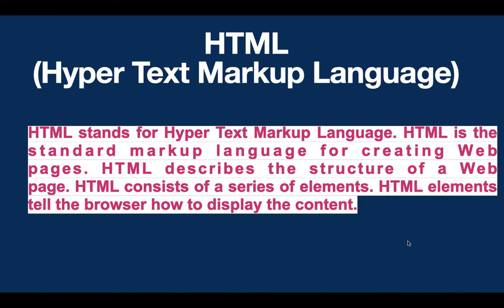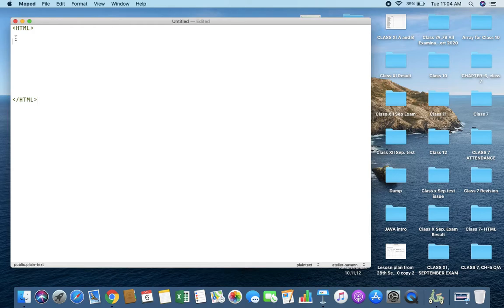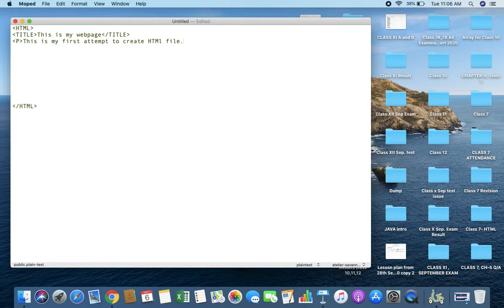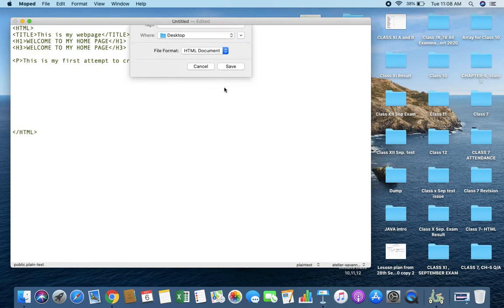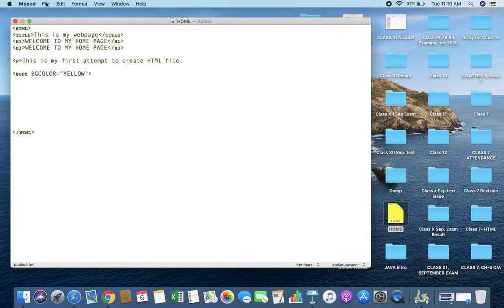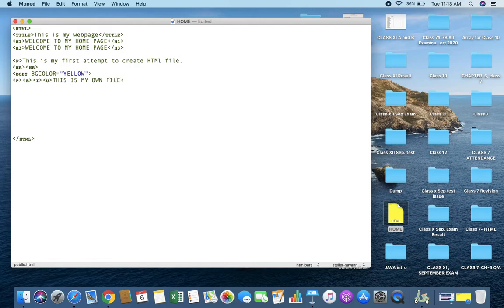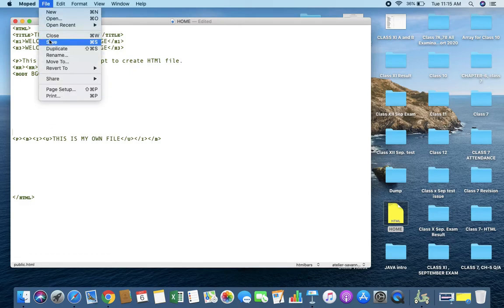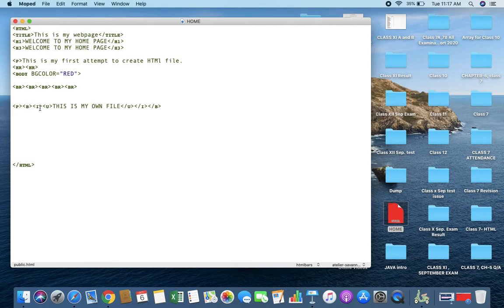CLASS 6 & 7 COMPUTER SCIENCE - Basics of HTML Language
CLASS 6 & 7 COMPUTER SCIENCE
TOPIC  - Basics of HTML Language